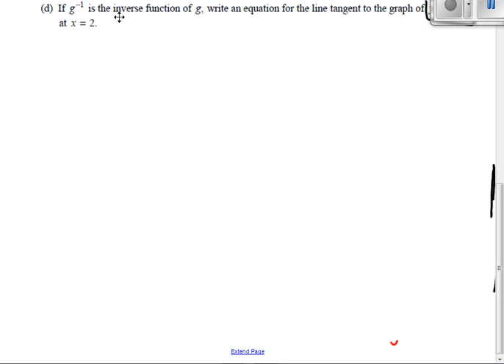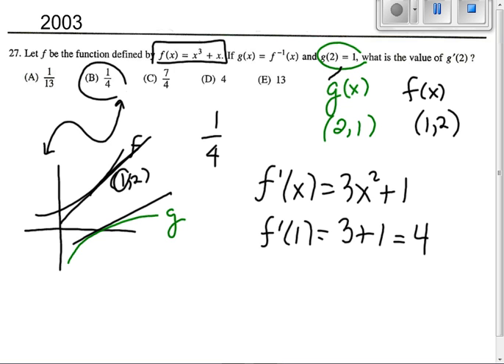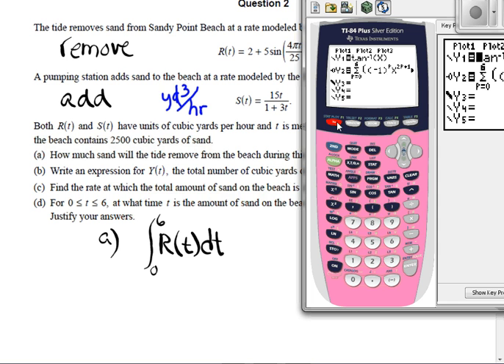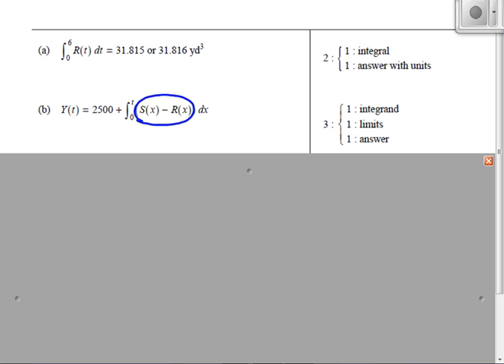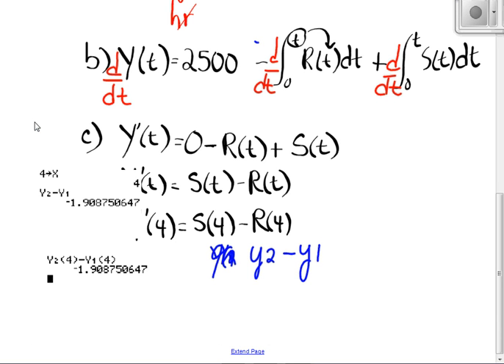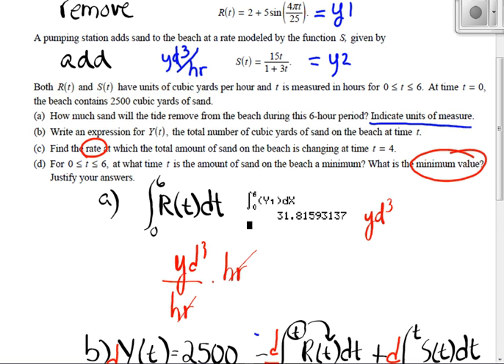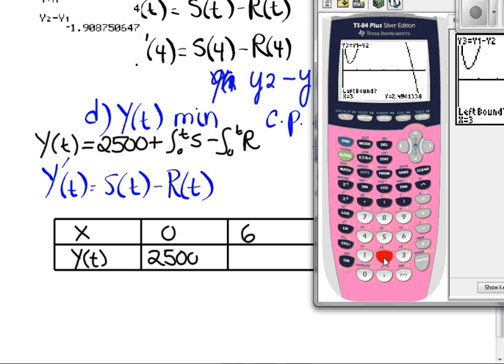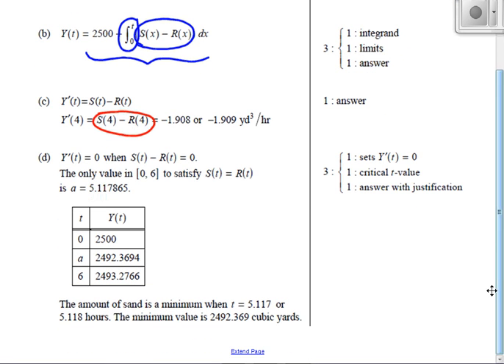Der of Inv and 2005 #2